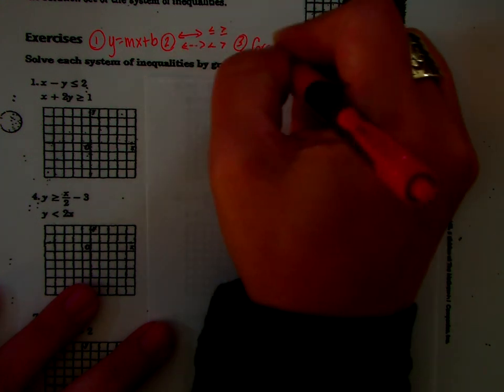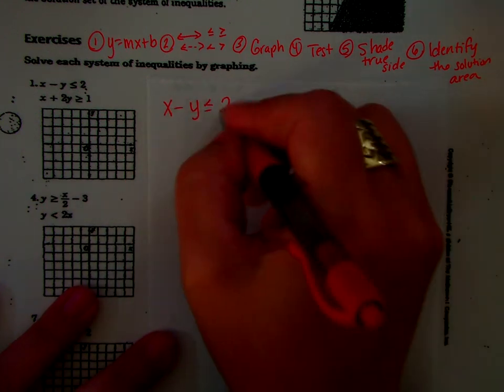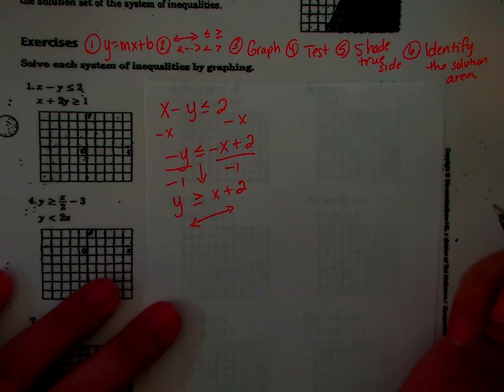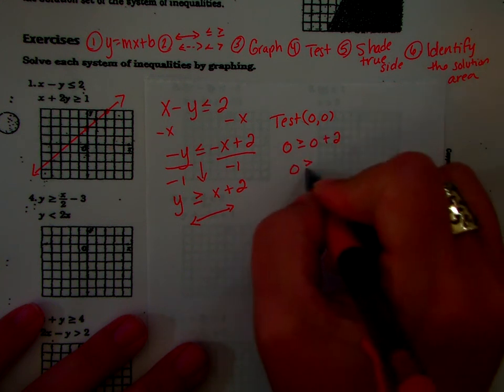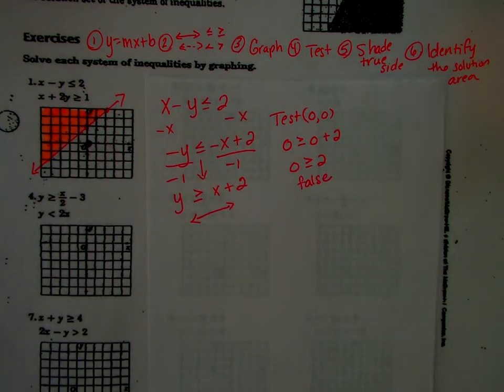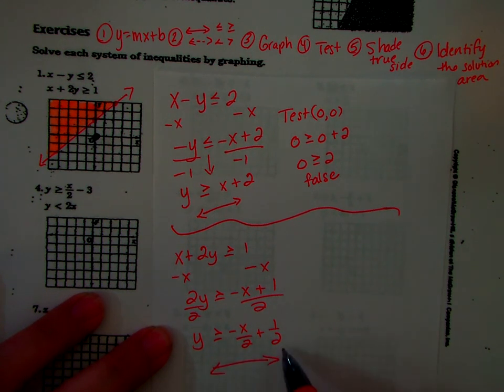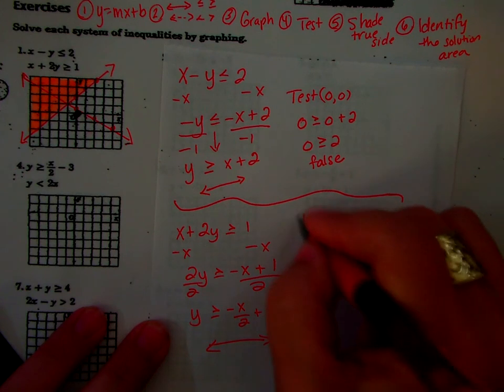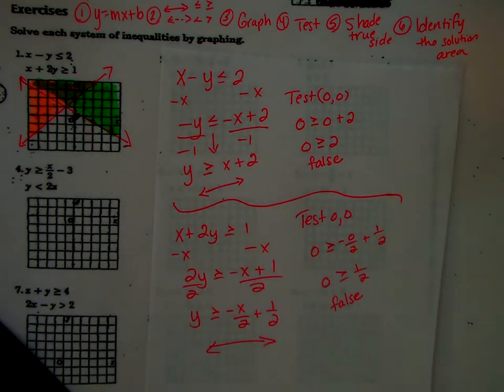Alg 1 Review- Graphing Systems of Inequalities